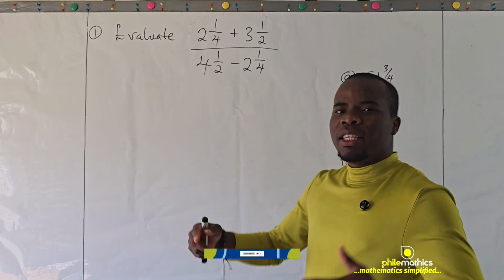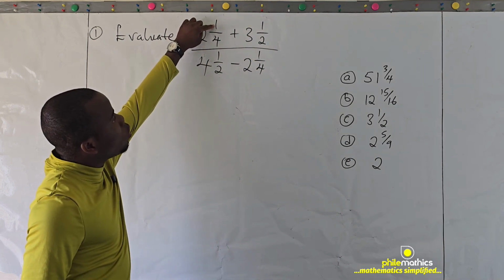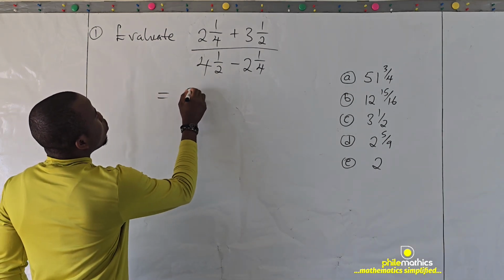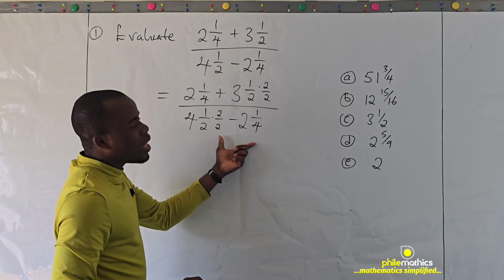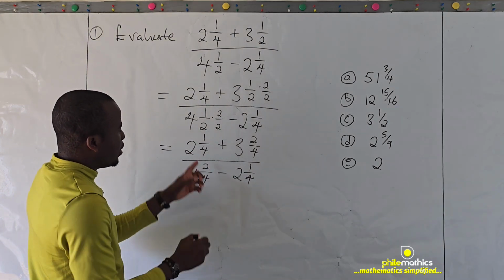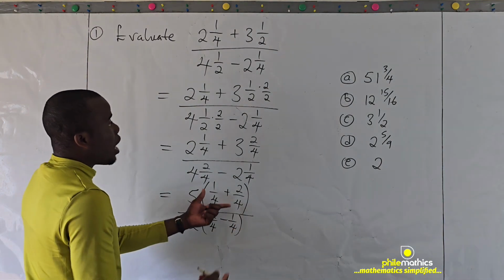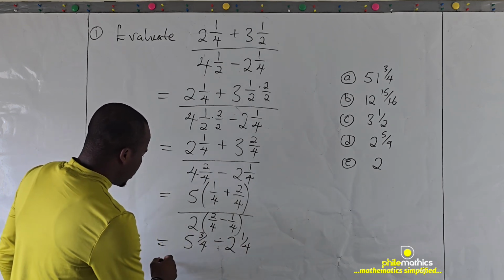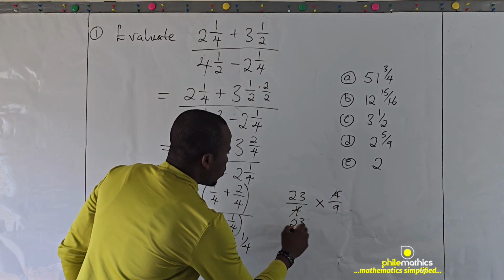Simple Tricks To Solving Mixed Fraction For Student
Mixed Fractions Made Easy | Learn Step-by-Step!
Struggling to understand mixed fractions? This video breaks it down in the simplest way possible! Learn what mixed fractions are, how to convert them to improper fractions, and how to solve problems

In this lesson, you will learn:
 ✅ What a mixed fraction is
✅ How to convert improper fractions back to mixed numbers
✅ Simple tricks to solve questions faster

This video is perfect for beginners, students, and anyone who wants to improve their math skills step by step.
💡 Whether you're preparing for exams or just learning for fun, this tutorial will help you master mixed fractions easily!